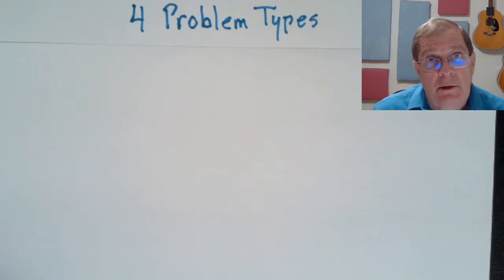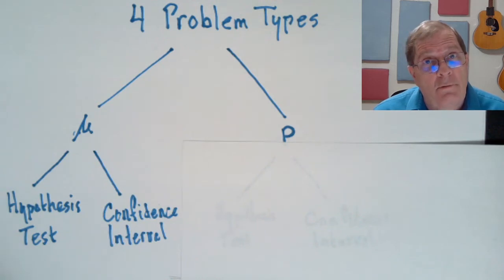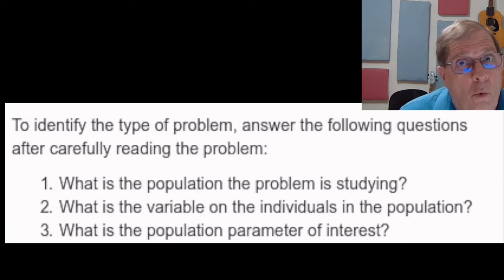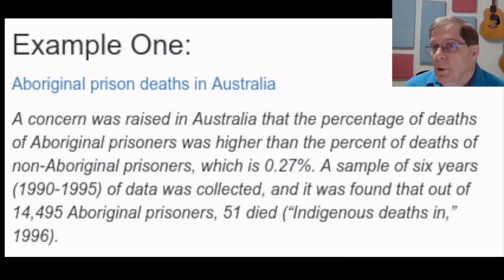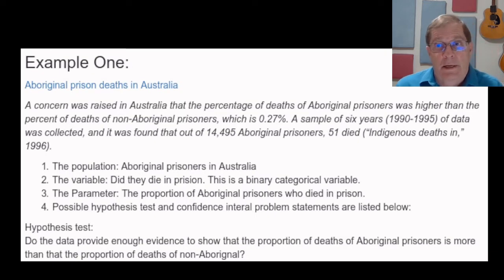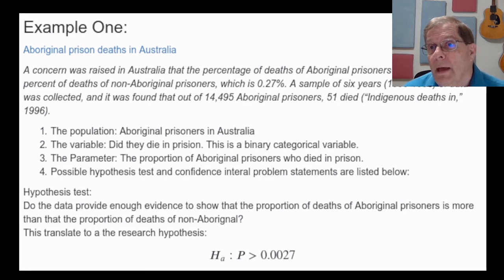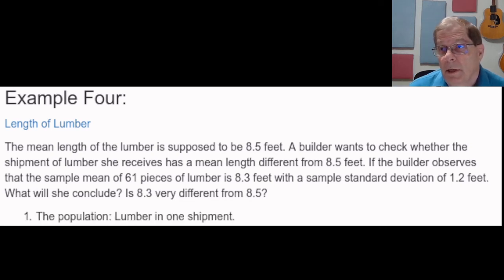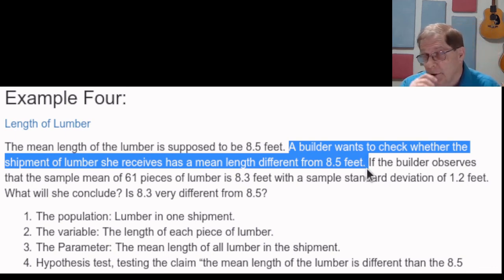Determine Type Of Statistics Problem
This video is a supplement to a classroom handout. It discusses how to solve one sample mean and proportion problems, with some emphasis on recognizing the type of the problem.